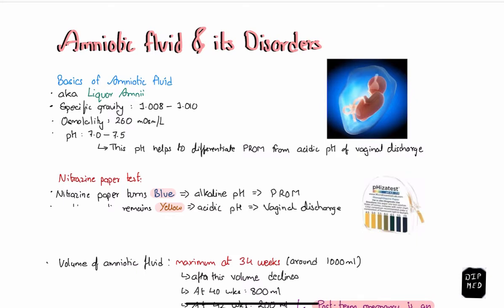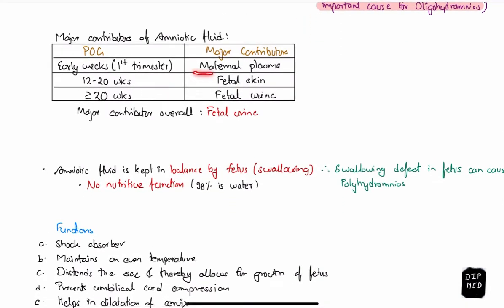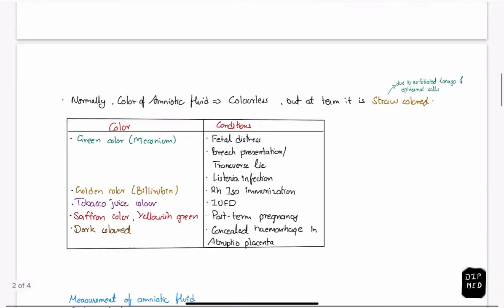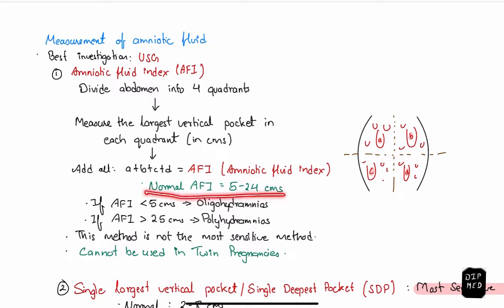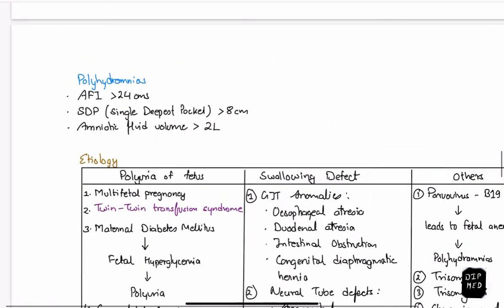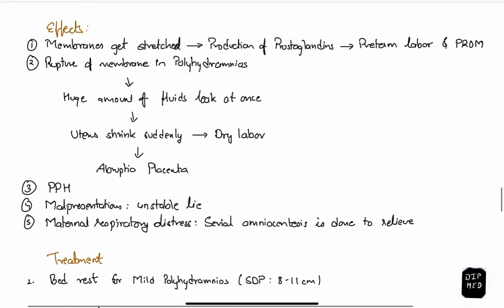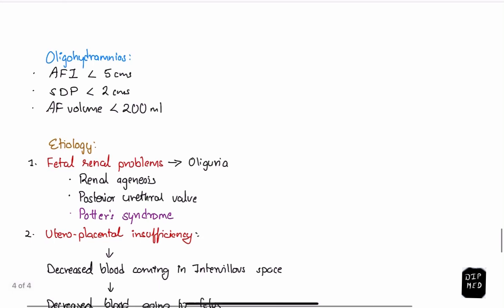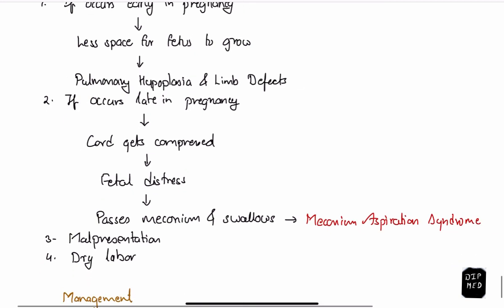Amniotic fluid: Oligohydramnios and Polyhydramnios